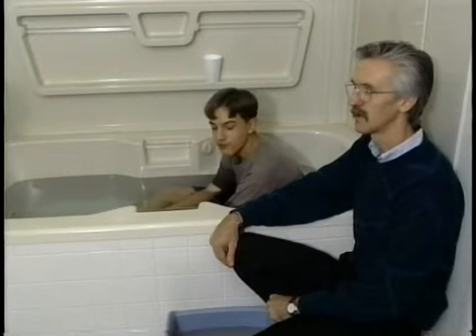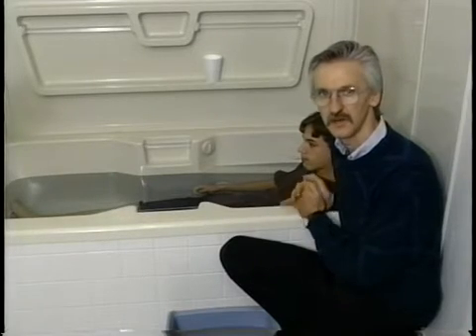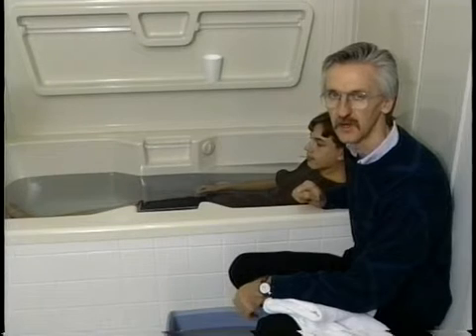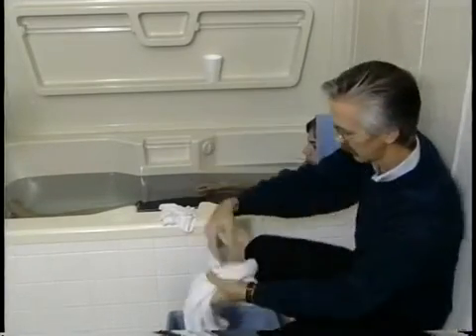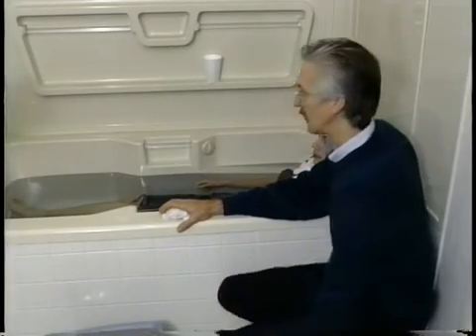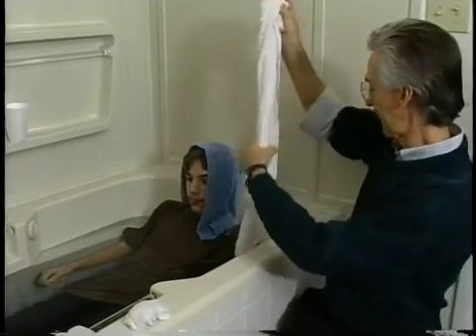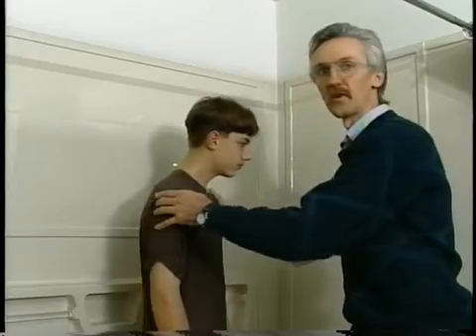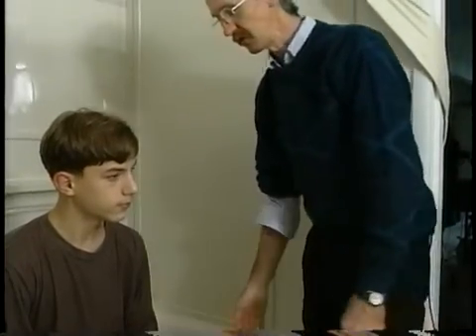2. Fever Treatment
Rob McClintock shows us how to give fever treatments.